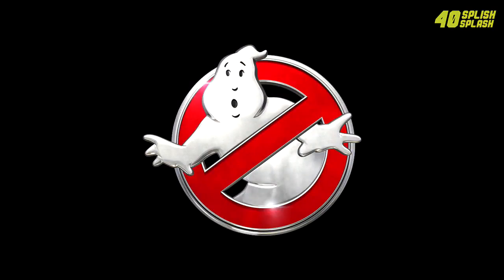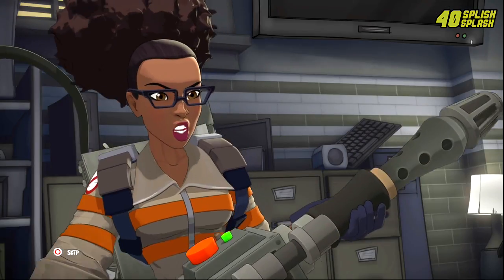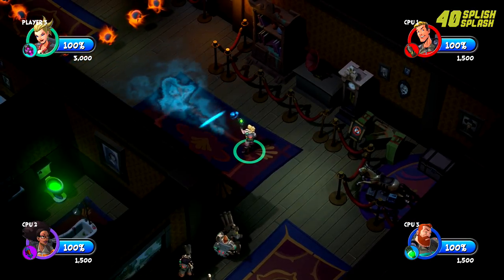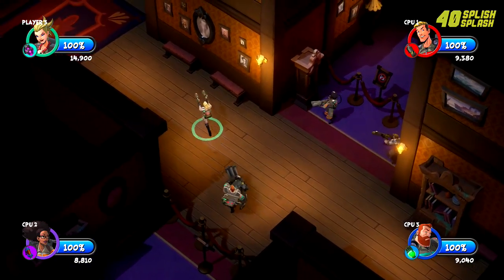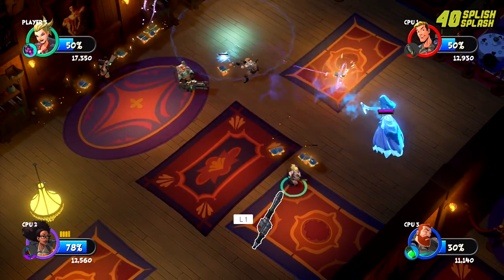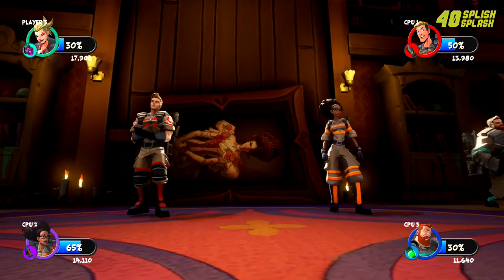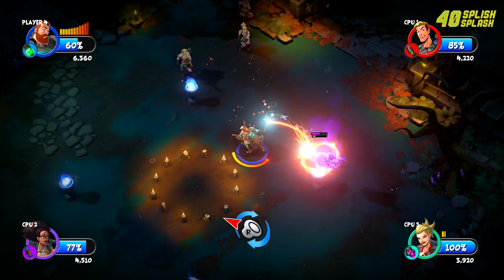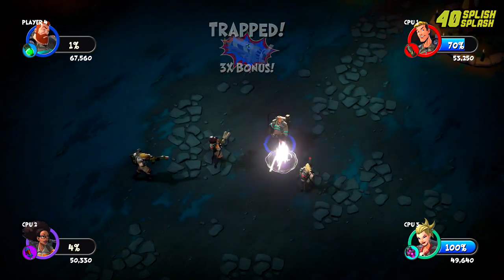New Ghostbusters Game - Worth Buying? (PS4 Gameplay-Commentary)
★ ABOUT THE VIDEO:

I'm not afraid of no ghost, are you? Or let us find out together, since I got a review copy for the PS4 from Activision Nordic(thanks). I here show you what the new game is about, and also my first impressions of the game. Worth buying or not? You're soon to find out!

Ghostbusters is a third-person action role-playing game featuring single-player and local couch co-op multiplayer for up to four players. Taking place after the events of the film, players command a squad of rookie ghostbusters through Manhattan’s most haunted environments, discovering hidden collectibles and ridding the city of rogue spirits. There are four distinct heroes to choose from, and each character can be upgraded with new gear and abilities throughout the adventure. Ghostbusters is available today on the PlayStation®4 computer entertainment system, Xbox One and Windows PC via Steam. This game has a PEGI rating of 12.